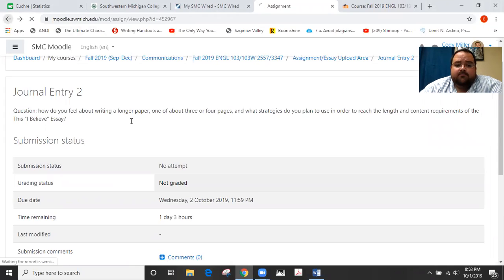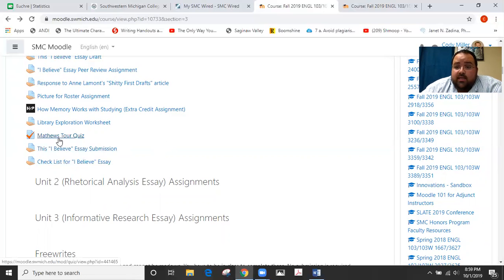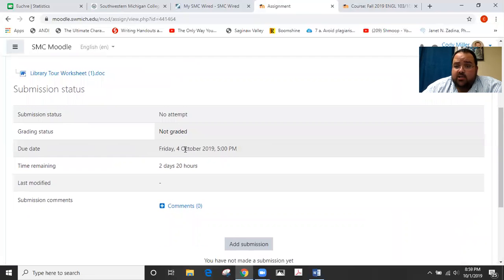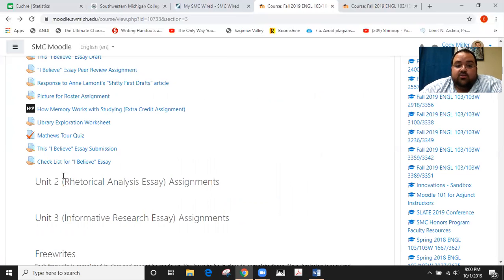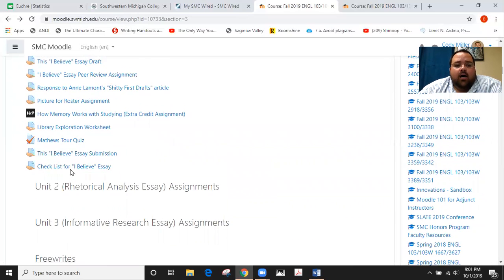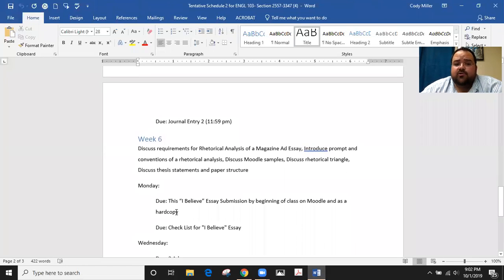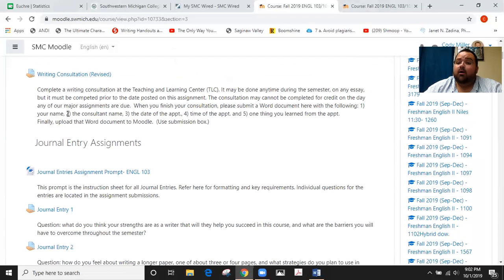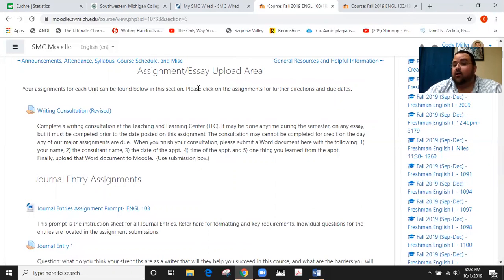ENGL 103/103W Week 5 Review